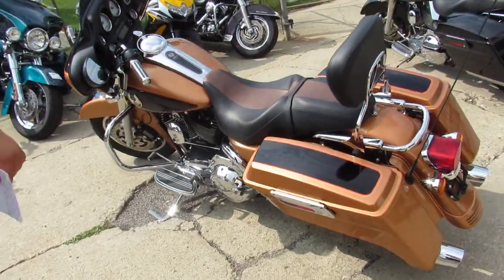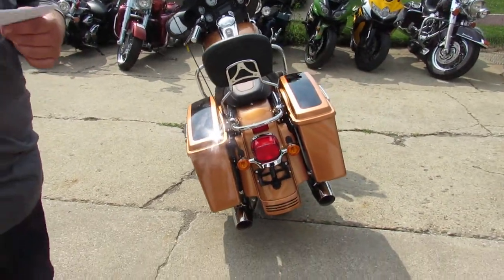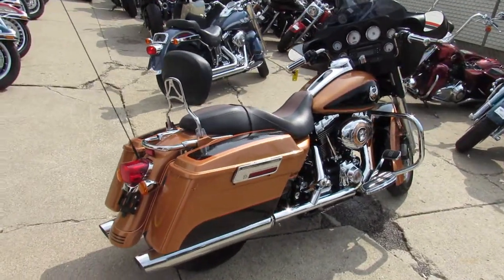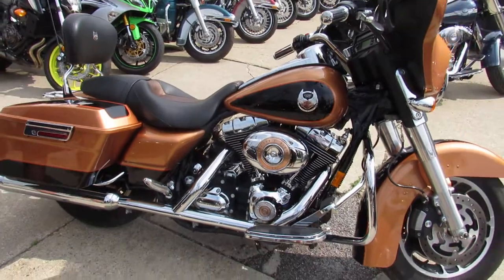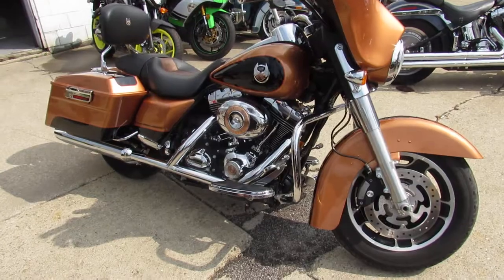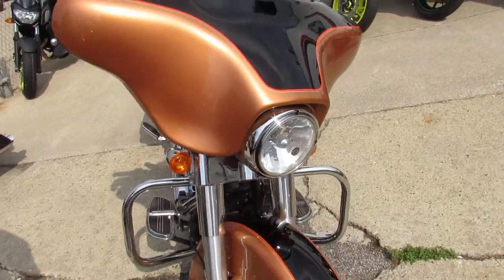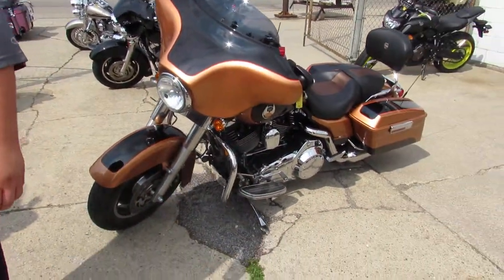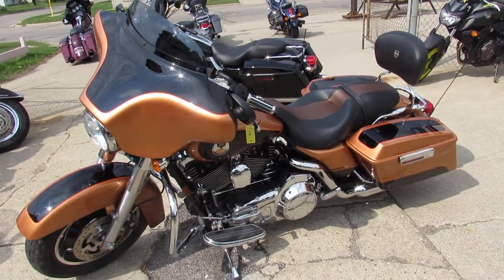2008 Harley Street Glide Anniversary Edition for sale in Michigan U4218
2008 Harley Street Glide Anniversary Edition for sale in Michigan